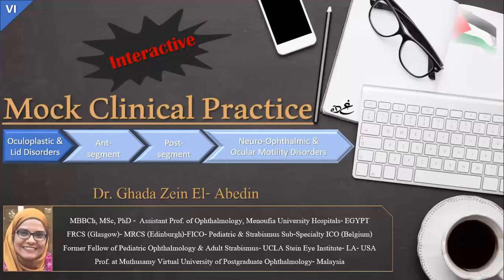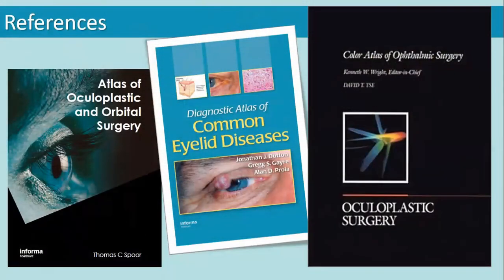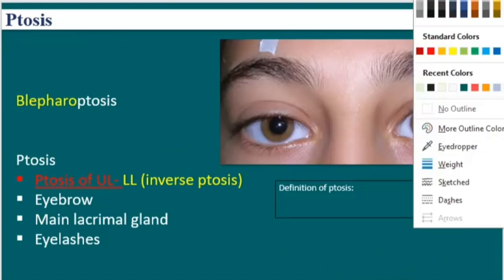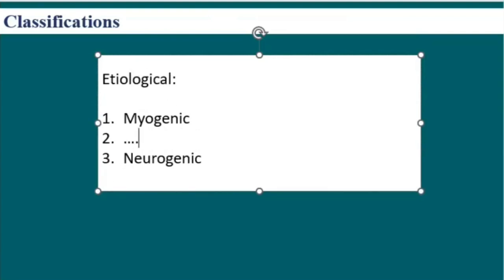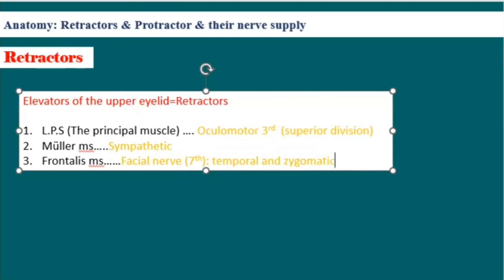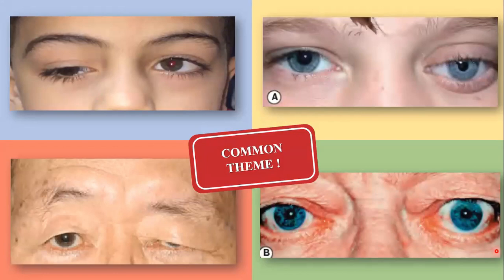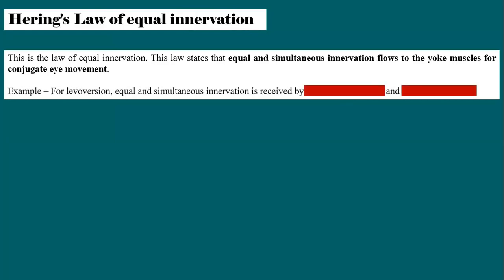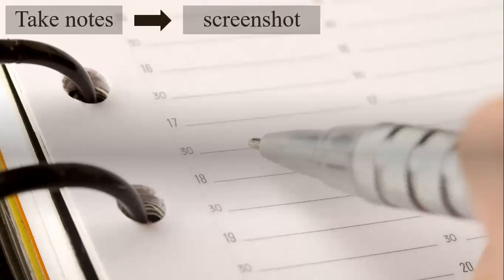6# Mock Clinical Practice - FRCS Ophthalmology "Glasgow" Final Exam [I. Ptosis]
This is the sixth part of a series titled: Mock Clinical Practice "Boot Camp". The aim is to provide you the practice you need to pass the clinical exam (e.g., the final FRCS Ophthalmology "Glasgow") by demonstrating the clinical techniques, showing you some common case scenarios, answering some clinical-based questions, and more!

Happy learning:)